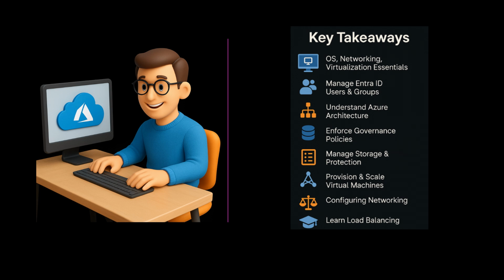135 - Key Takeaways